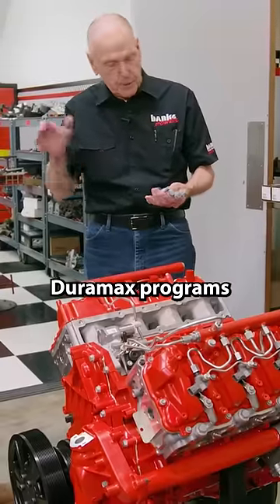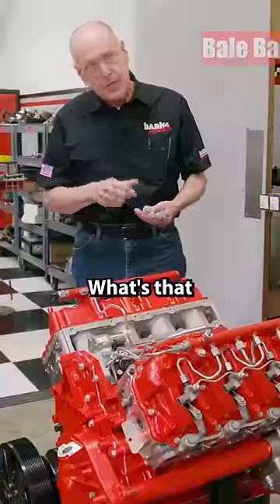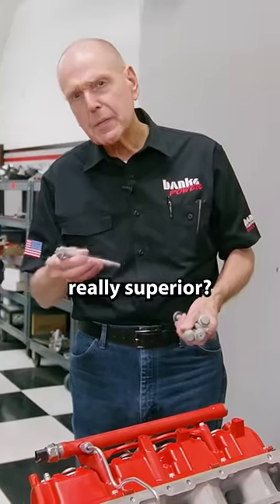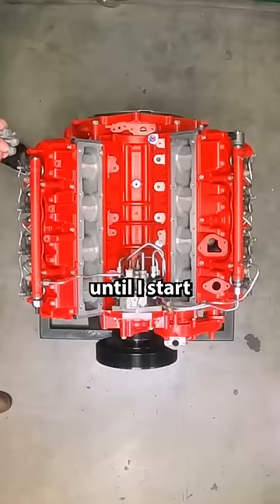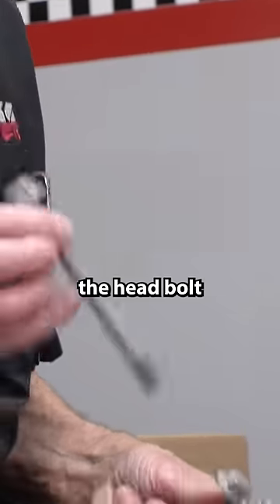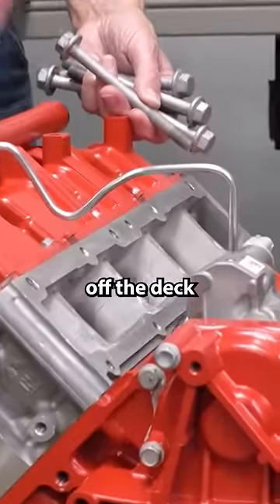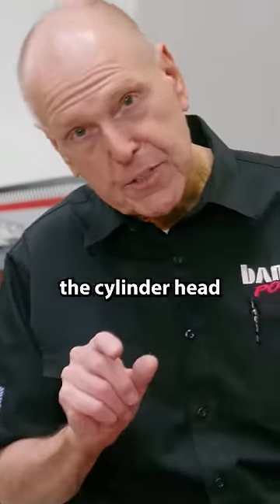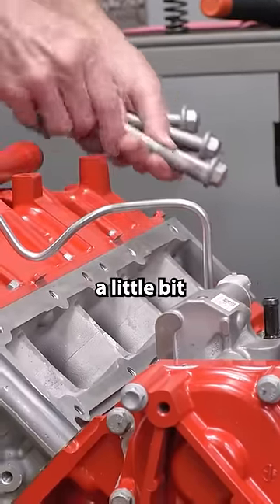Upgrading to head studs might be a bad idea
We've pushed the Duramax L5P and many other engines over 1000 hp on stock internals and stock head bolts. Gale Banks explains how the stock head bolts and head gasket work together to reduce the stresses in the block and the head compared to an aftermarket head stud system. Many engine builders upgrade to head studs to protect the engine from head gasket failure, but without the cushioning the stock head bolts provide, there's a greater risk of damaging the actual block. On your next engine build, are you using head studs or head bolts?